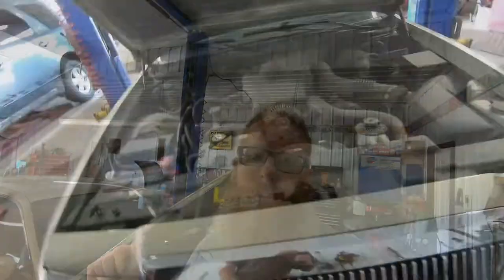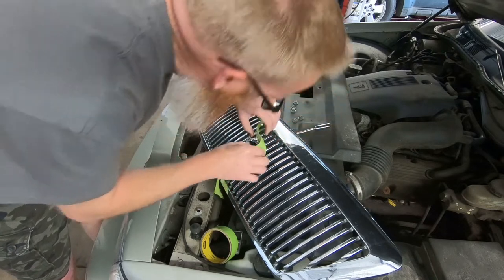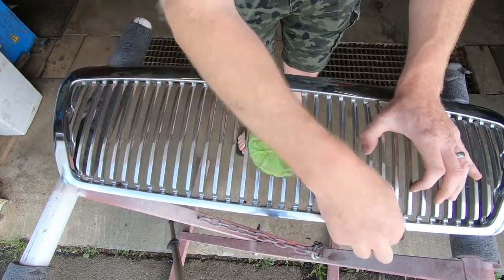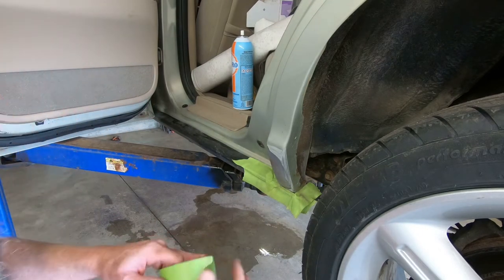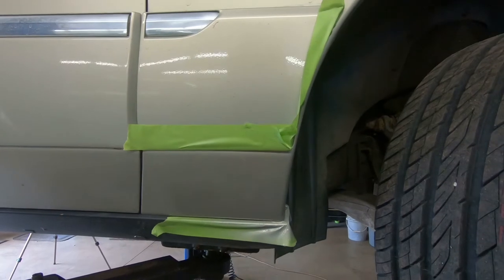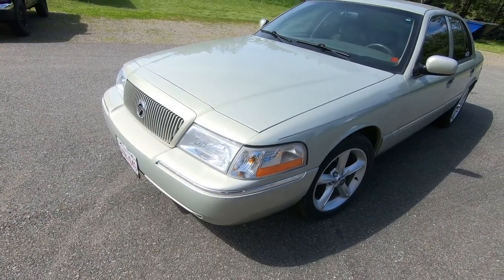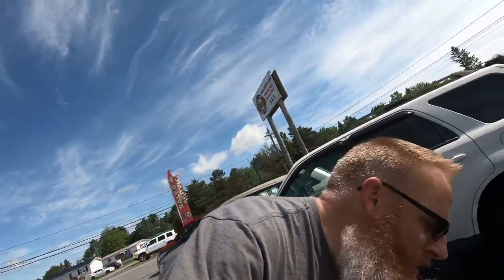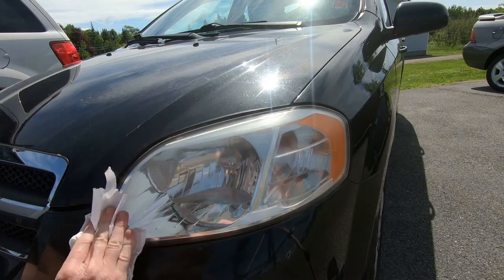SLOWLY TRANSFORMING MY MERCURY GRAND MARQUIS INTO MARAUDER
THIRD LINK
TUBEBUDDY

FIFTH LINK
SUSSEX BEARD OIL

Jason @oldecarrautoguy
220 Route 170

or